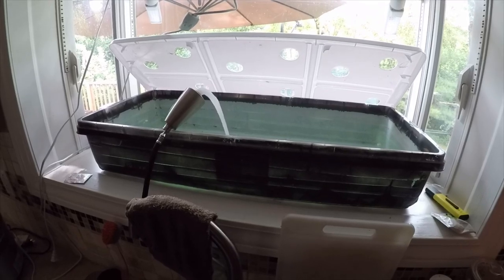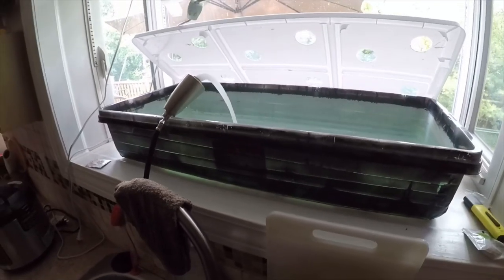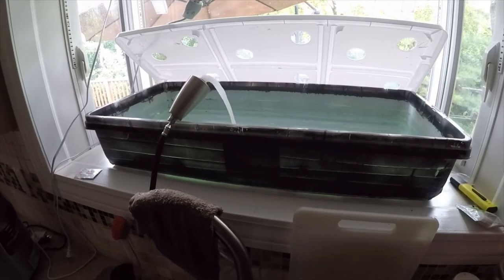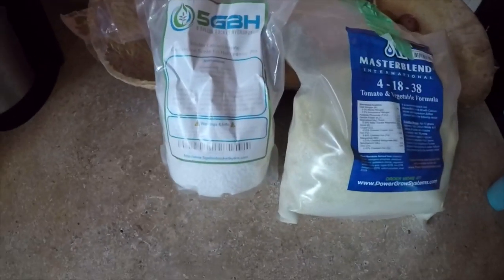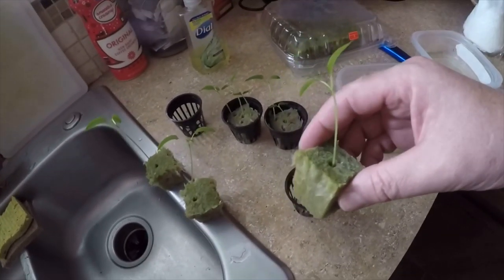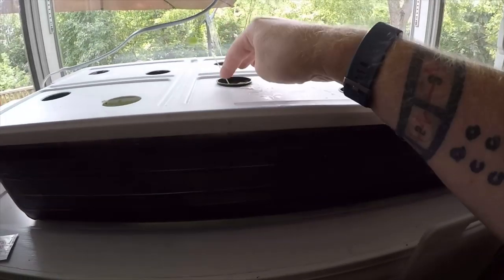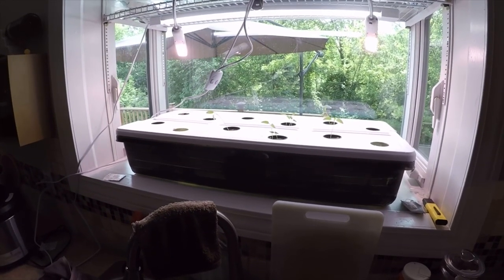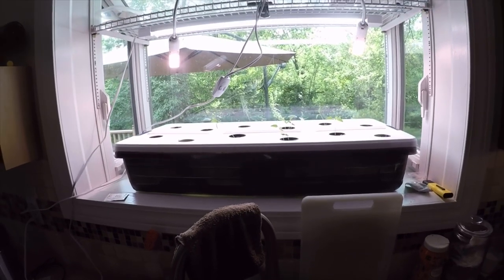168: A how to hydroponic video (a foreigner farming in the Philippines need to watch)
join Yna and Michael on a filipino adventure. Follow Michael, an expat American courting , dating and travelling the Philippines with Yna his lovely fiance. We will cover all aspects including dating, K1 visa, traveling, food , buying land, resort reviews and much more. Please join us and let's have a Filipino adventure.

Philippines, travel, filipina, dating, visa, k1, negros, dauin, dumaguete, cebu, bohol, volcano, food, tips,